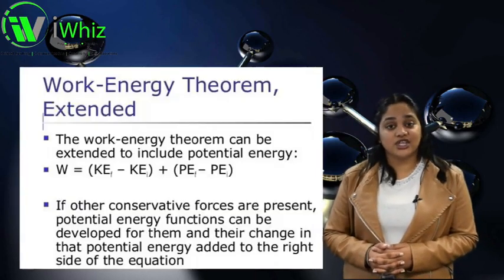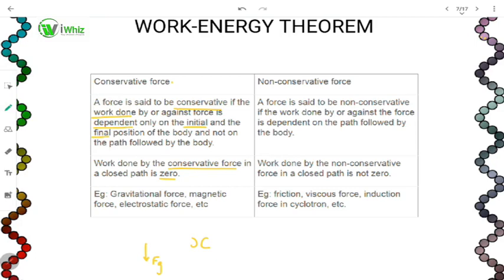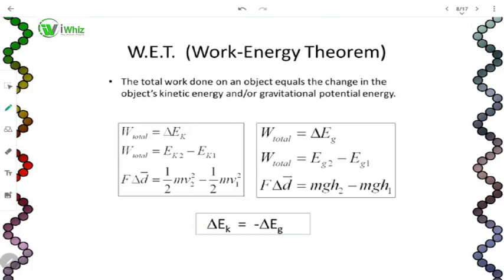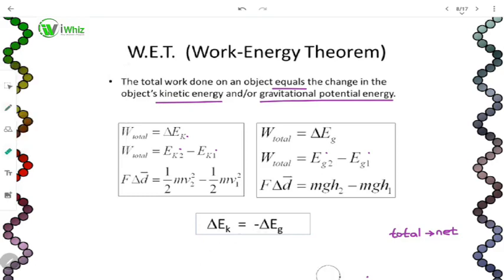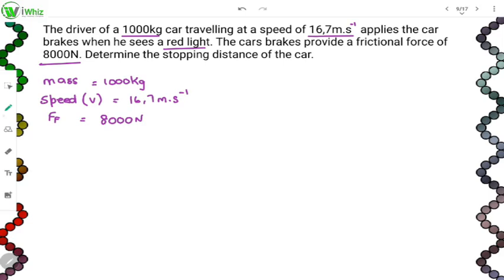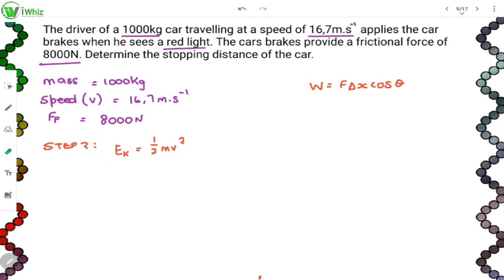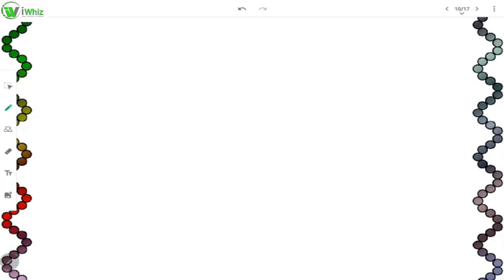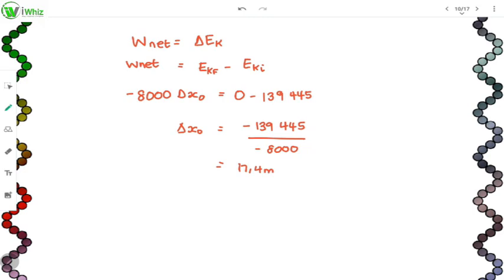Video 1 Work Energy Theorem 1